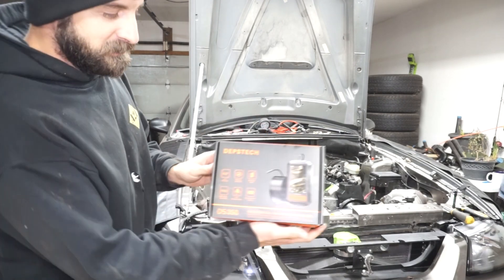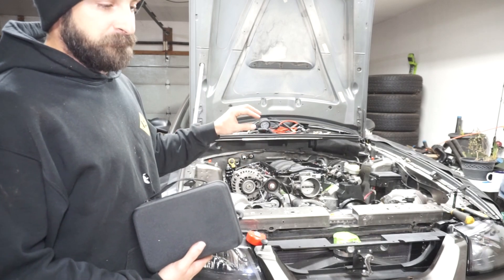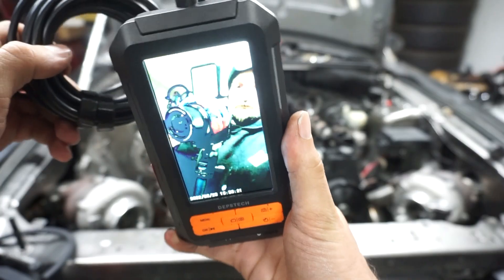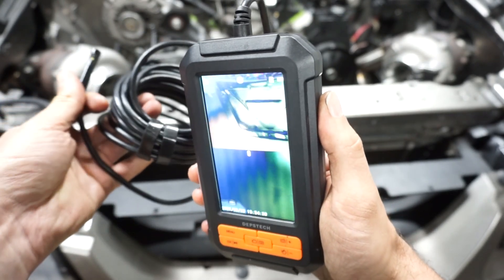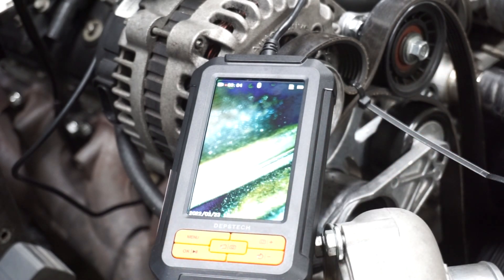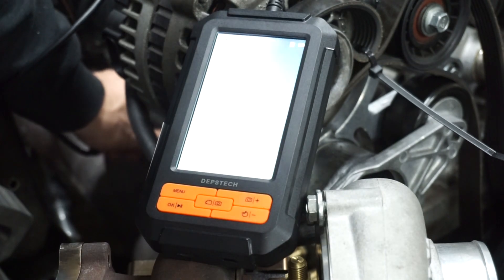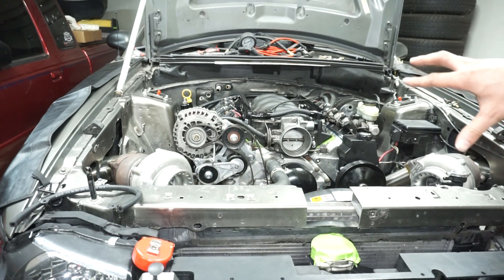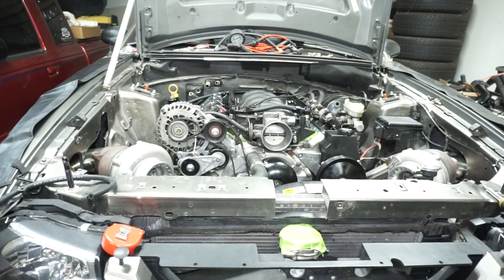Borescope Piston Sanity Check - Junkyard 5.3 inspection tool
Checking Pistons with a Depstech Borescope. Would be a good tool for junkyard engine swap checks.